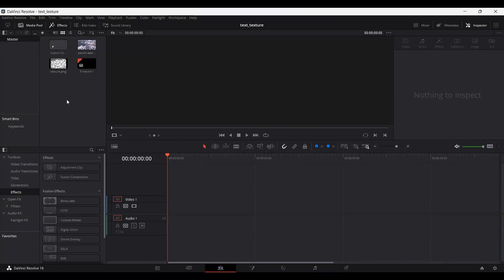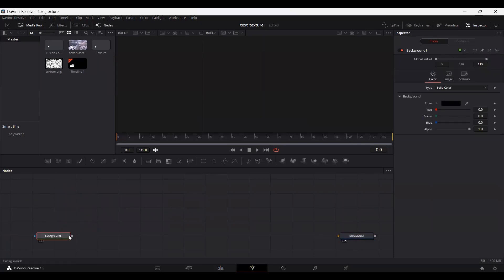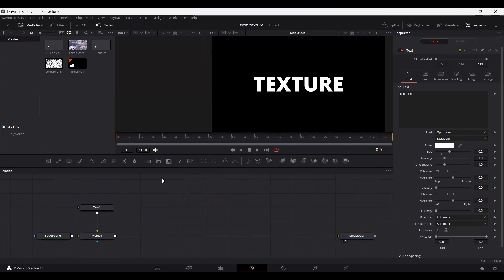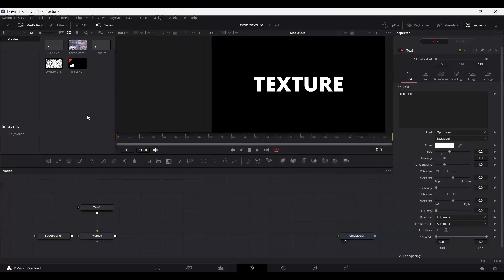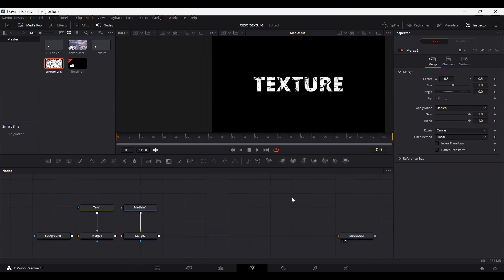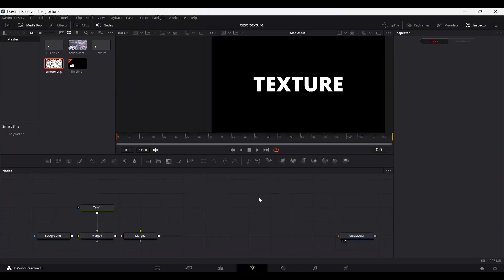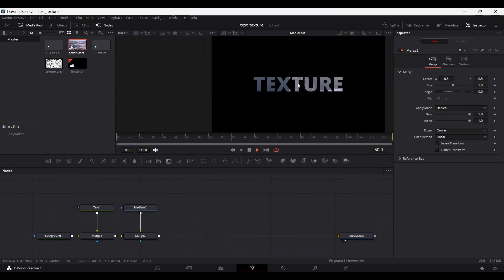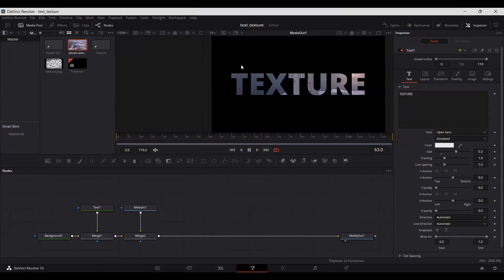How to add Texture and Videos Behind Text in Davinci Resolve 18 (Masking Text Tutorial)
How to add textures behind a text or a video behind a text. This video covers masking text in Davinci Resolve Fusion.